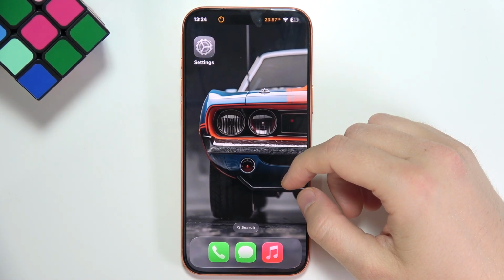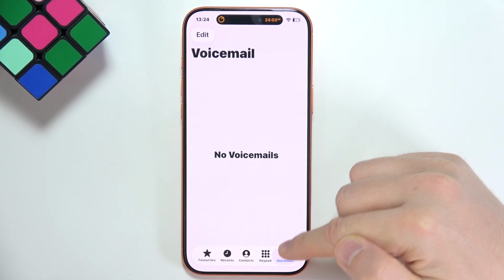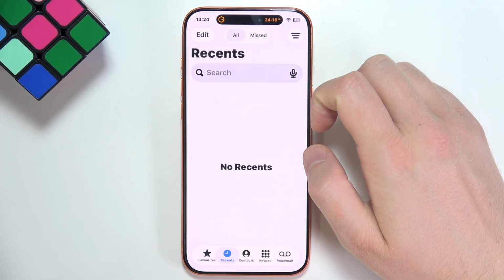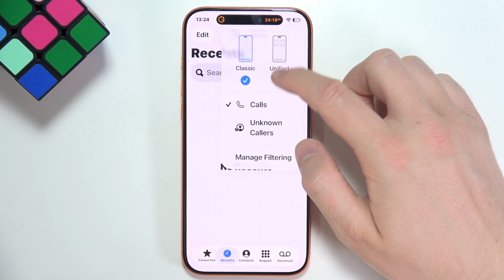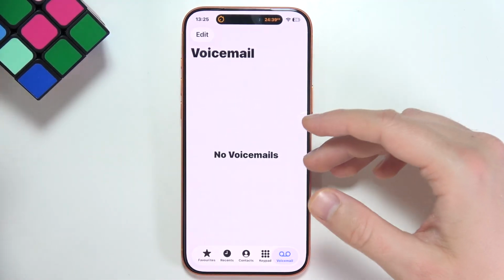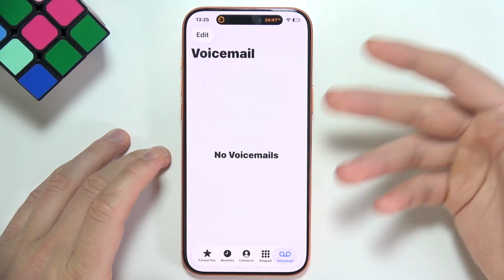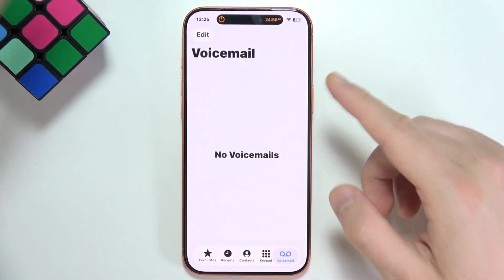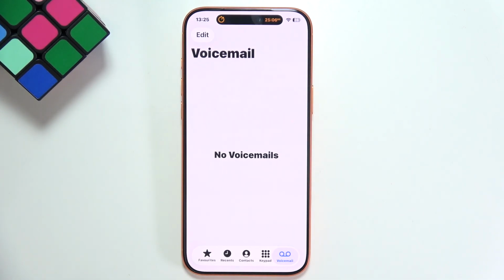How to Set Up Voicemail on iPhone 17 Pro Max?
Learn how to set up voicemail on your iPhone 17 Pro Max in this quick tutorial. This video shows you step-by-step how to access the Phone app, create a voicemail password, record a personalized greeting, and manage your voicemail settings. You’ll also see tips for retrieving and organizing messages.

Setting up voicemail lets you receive and store voice messages when you’re unavailable, ensuring you don’t miss important calls on your iPhone.